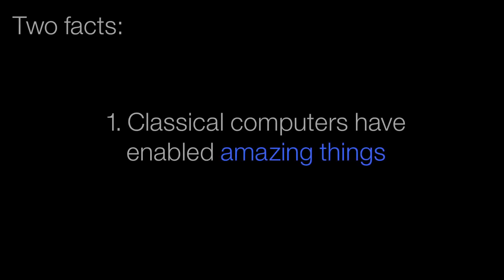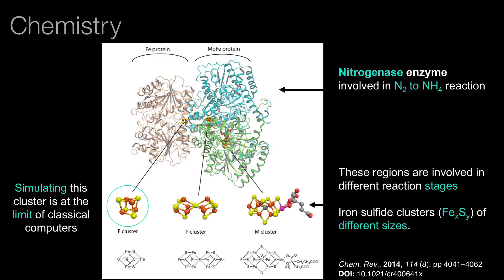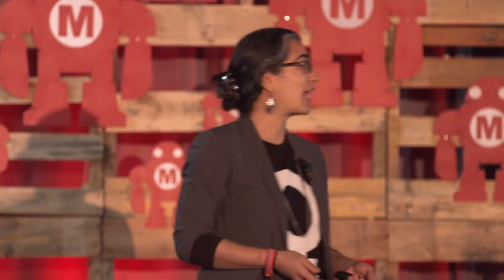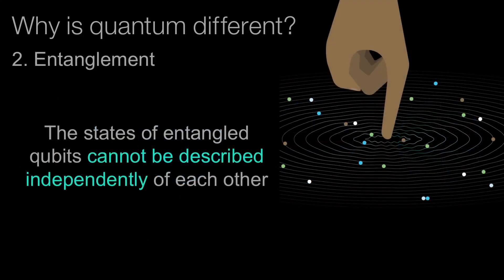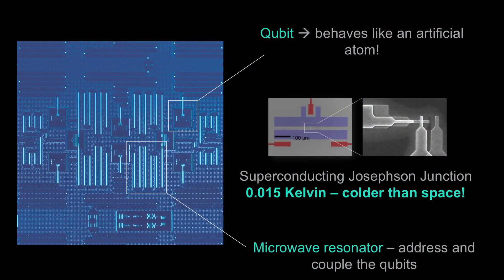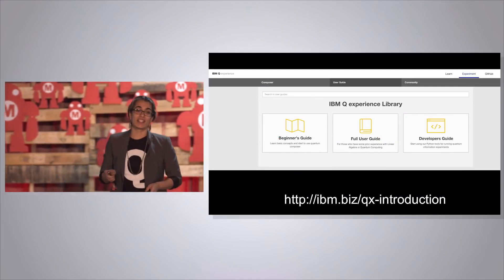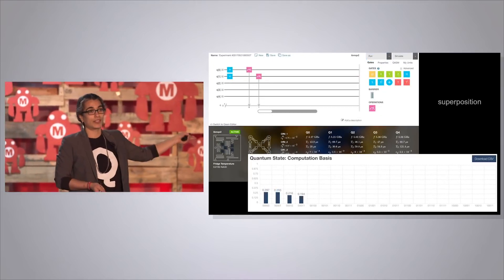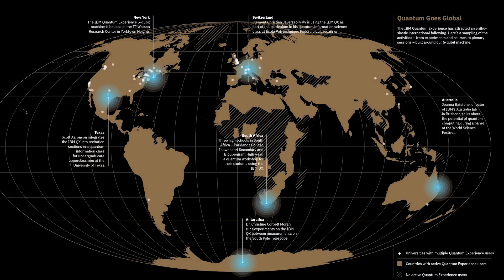A Beginner’s Guide To Quantum Computing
Dr. Talia Gershon, a materials scientist by training, came to IBM Research in 2012. After 4.5 years of developing next-generation solar cell materials, she got inspired to learn about quantum computing because it might enable all kinds of discoveries (including new materials). Having authored the Beginner's Guide to the QX, she passionately believes that anyone can get started learning quantum! - Maker Faire Bay Area 2017

INTERESTED IN THE STOCK MARKET?
I developed a profitable trading model that generates high probability BUY & SELL signals on S&P500.